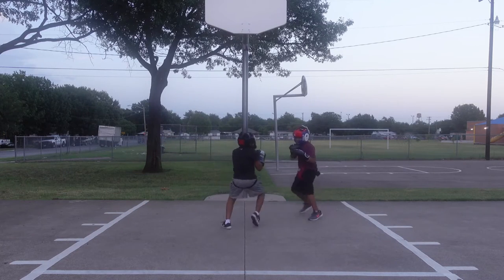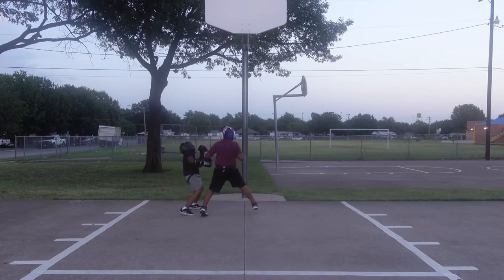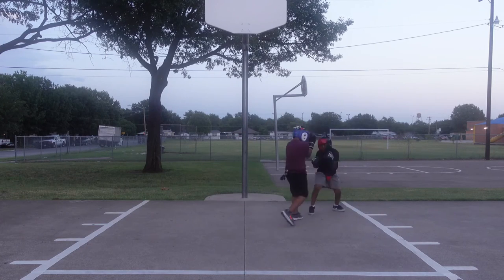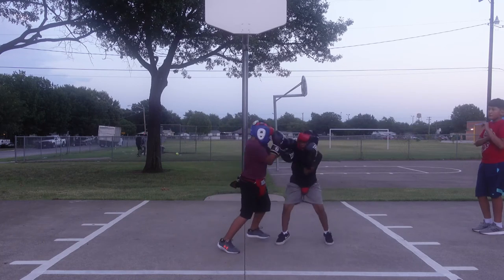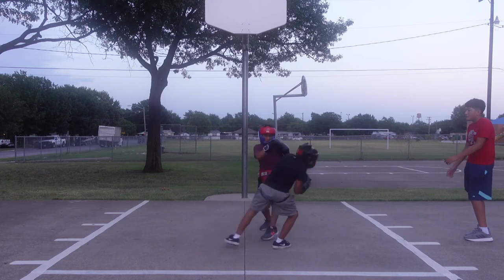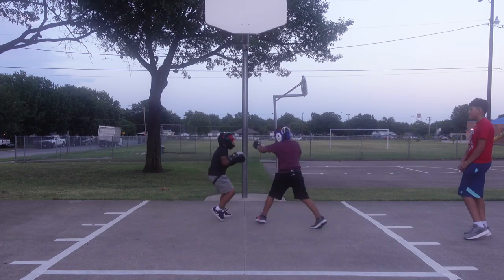YOUNG LIONS ACTION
THE FUTURE